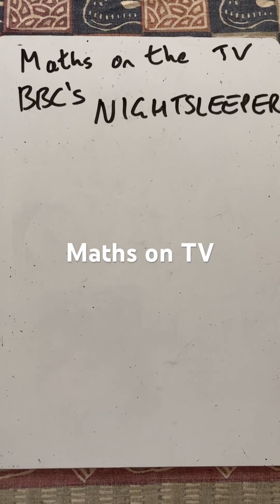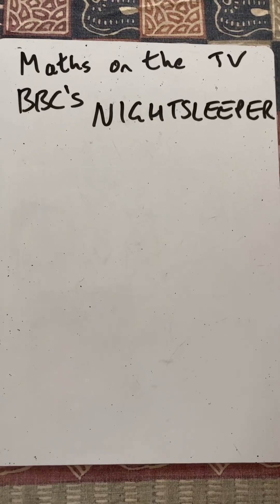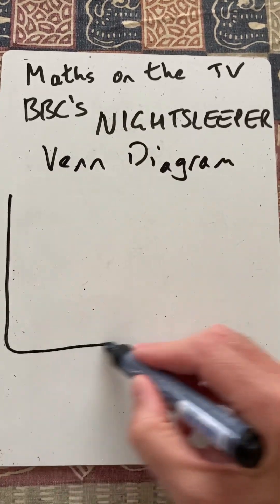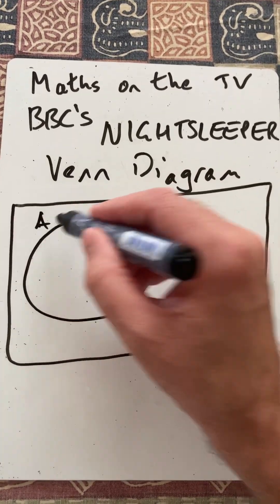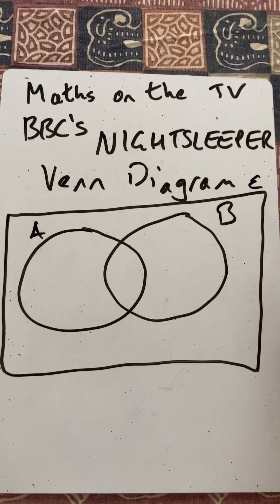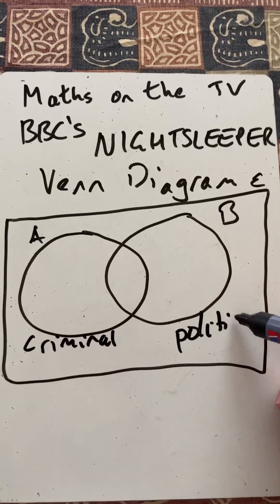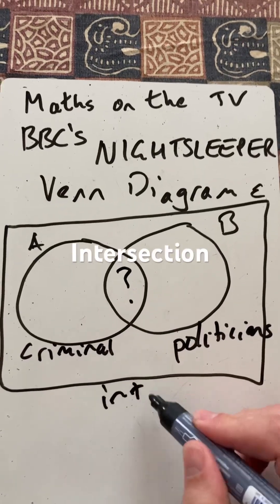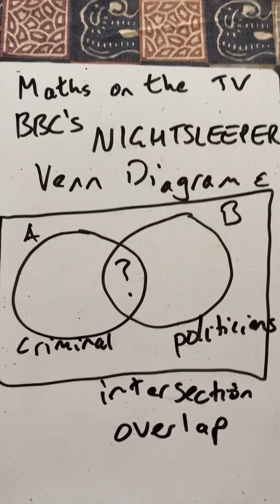Maths on TV maths BBC Nightsleeper Venn diagram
Short on Maths on TV. BBC Nightsleeper train where journalist talks of a Venn diagram with criminals and journalists and who might be in the intersection.